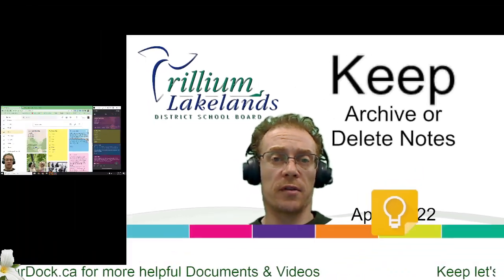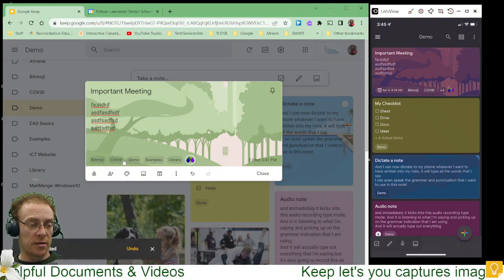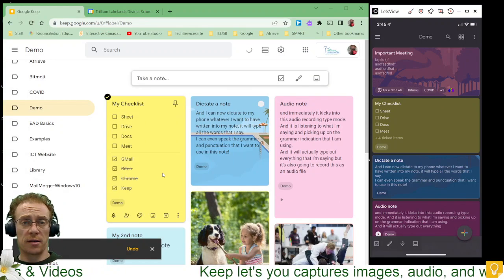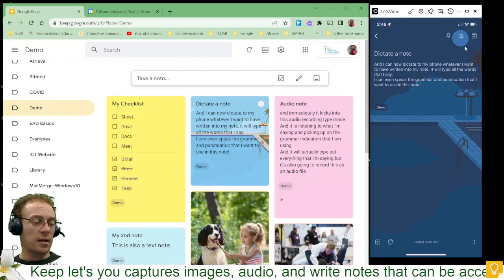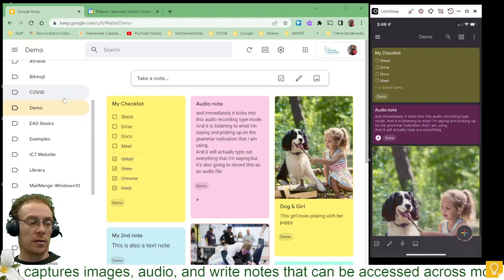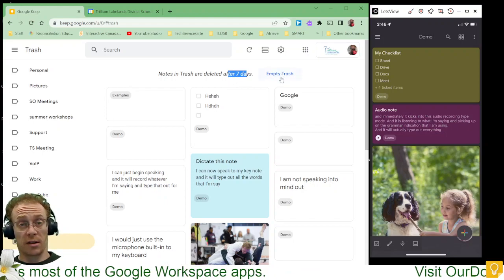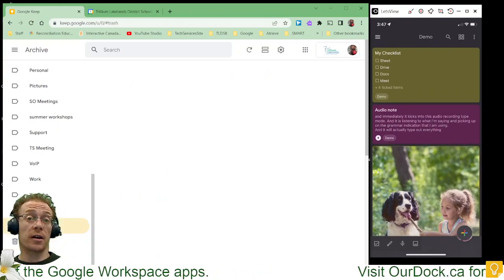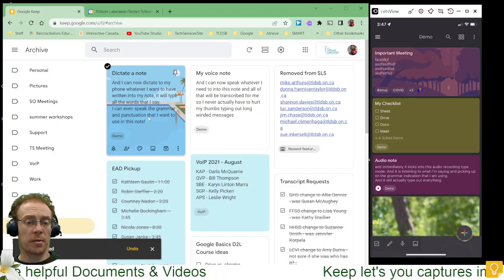Keep - Archive or Delete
Just liek with GMail you can choose to Archive notes so they are filed away under their labels and you don't see them until you go looking. Or you can delete them for real and they will go to the trash bin